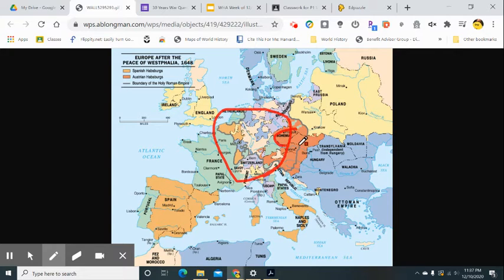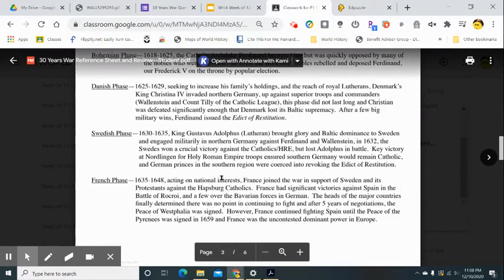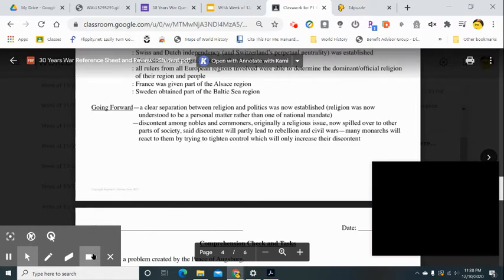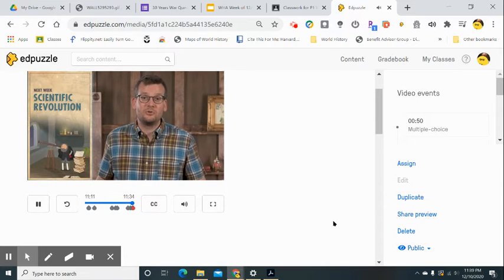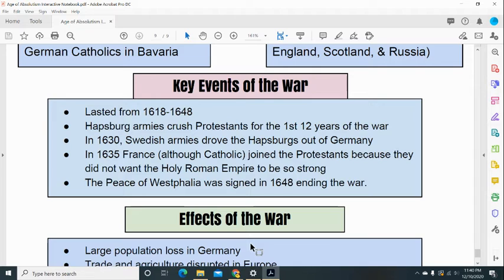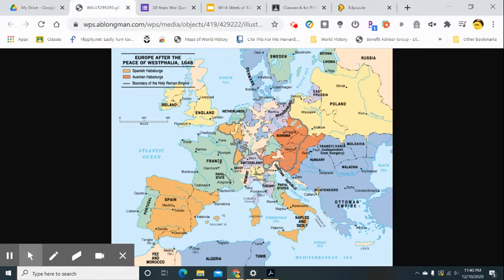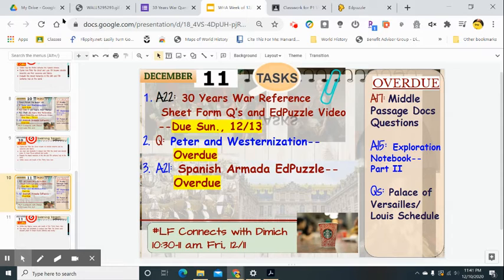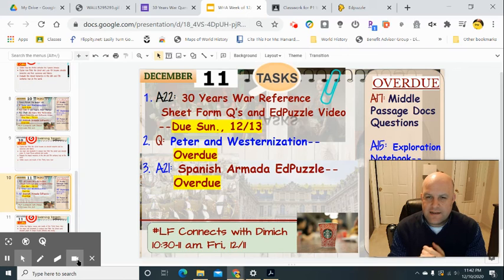WHA 12-11-20 Agenda